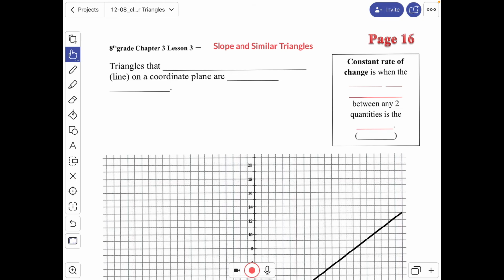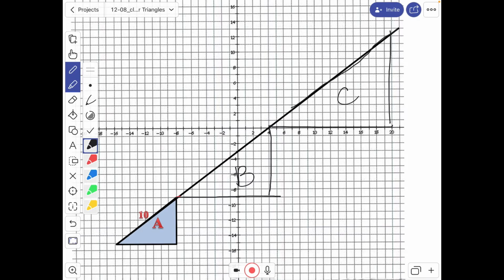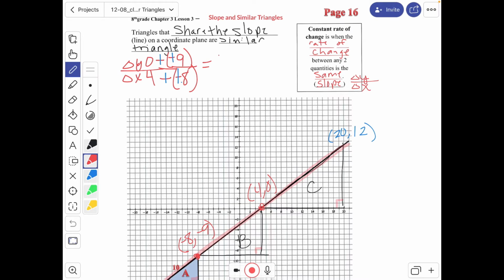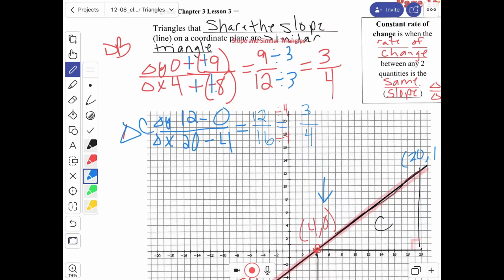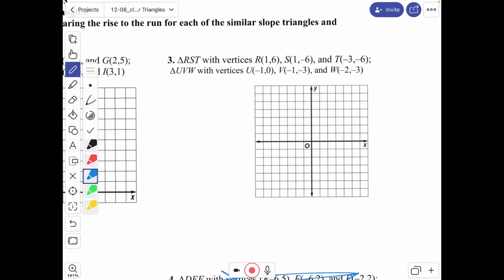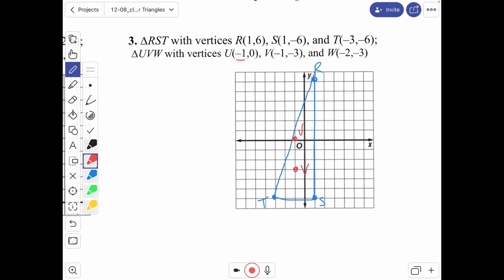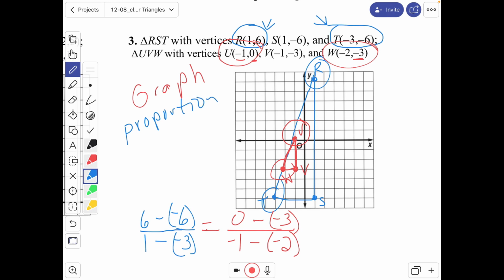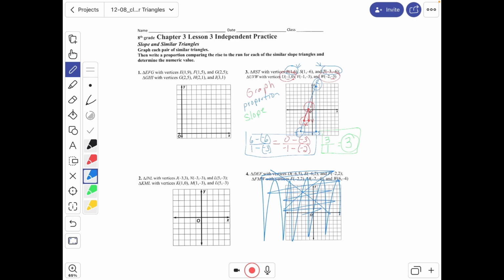8th grade Chapter 3 Lesson 3 Slope and Similar Triangles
8th grade Chapter 3 Lesson 3 Slope and Similar Triangles